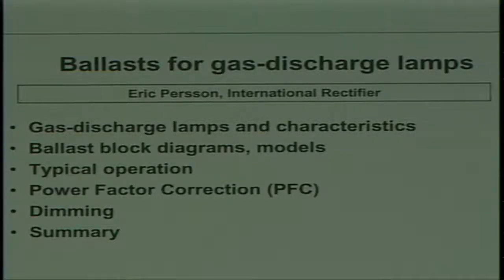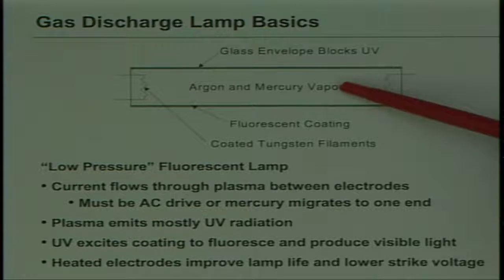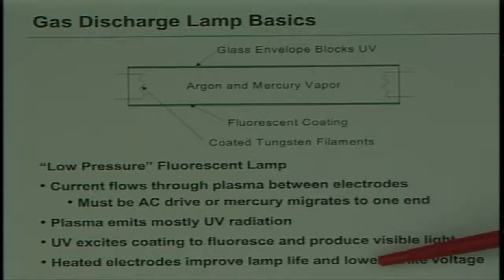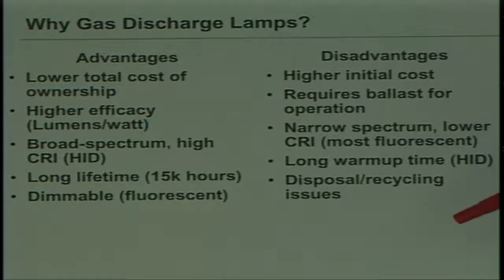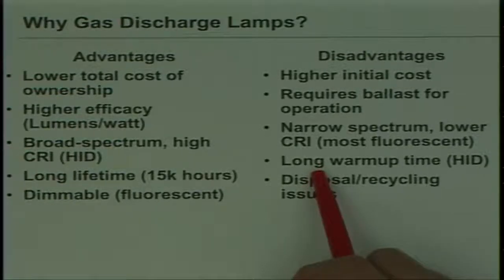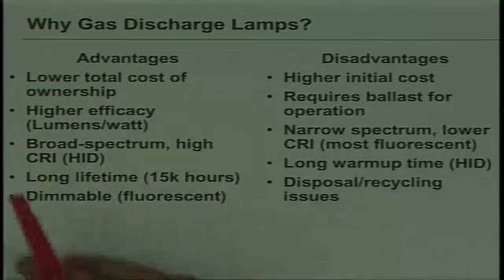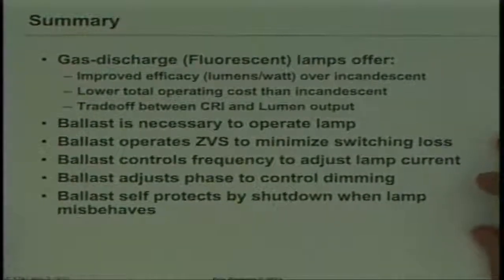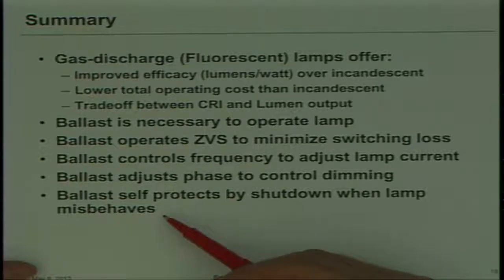Advance Power Electronics I Module 6 One Pane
Module 6: Ballasts for gas-discharge lamps